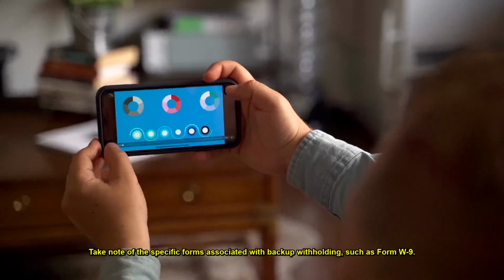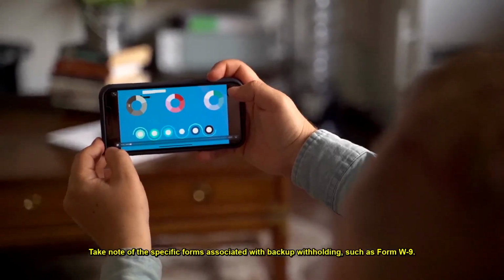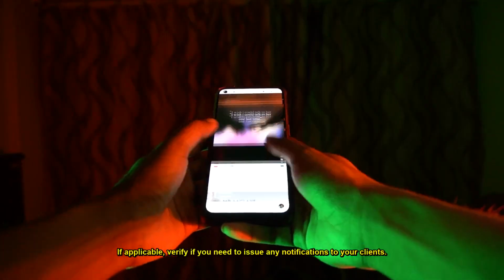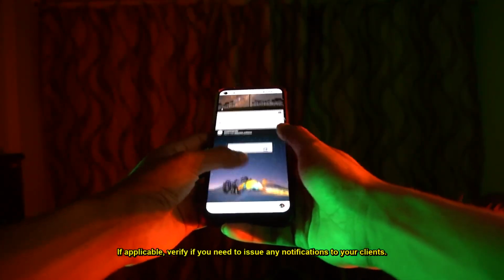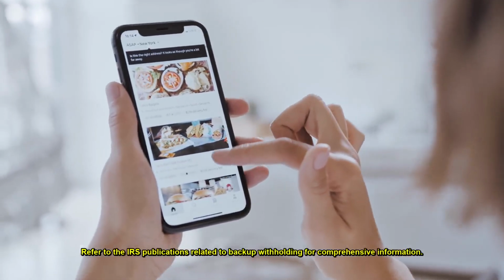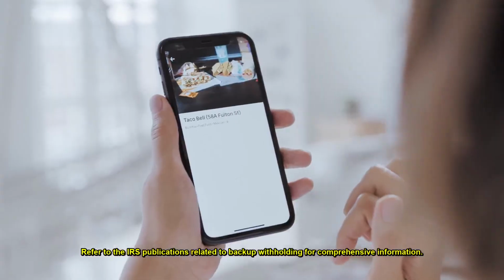How to verify backup withholding rules in IRS e-file - Quick Tutorial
In this quick tutorial, we explore how to verify backup withholding rules using the IRS e-file system. Understanding backup withholding is essential for ensuring compliance with IRS regulations, and our step-by-step guide will help you navigate the process with ease. Whether you're a tax professional or a business owner, this video provides valuable insights to help you avoid common pitfalls and ensure accurate reporting.